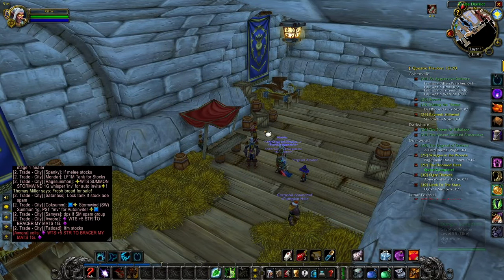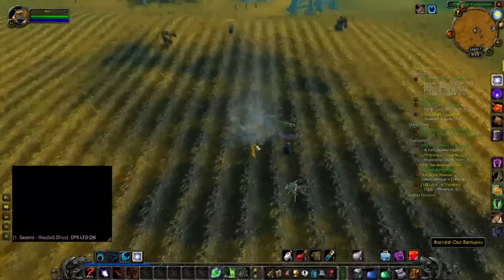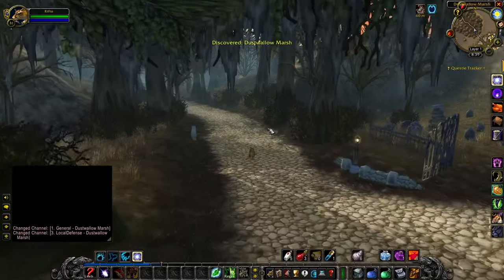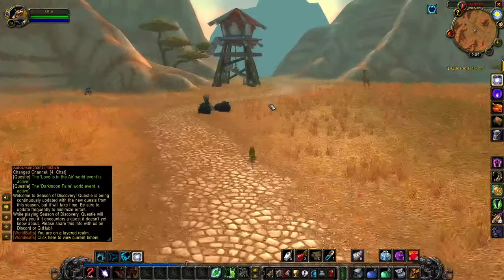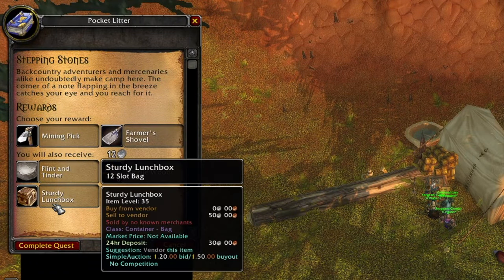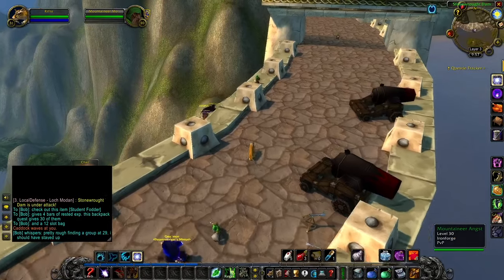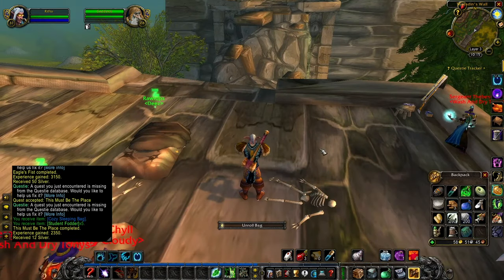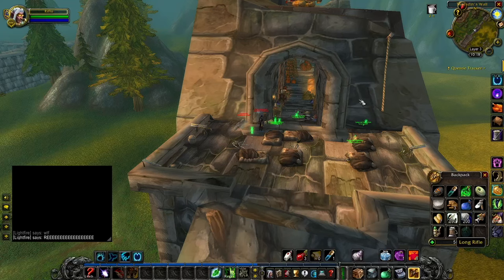How to get the Cozy Sleeping Bag! Wow Season of Discovery Wow SOD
Process to obtain (this is for Horde, so if you are Alliance, swap steps 1 and 2); I tried to offer some more details for those without coordinate addons:

1. [Barrens] (46, 74) - Find the charred body at the burning tower at the fork in the road in south barrens which leads to Dustwallow Marsh

2. [Westfall] (37, 50) - Another charred body in some exploded wood on the croplands at the Alexston Farmstead (Northwest of Deadmines if you follow the road)

3. [Stonetalon Mountains] (50,50) - Head out of Sun Rock Retreat via the east exit and run up the road north a little bit to find a path; on the map, it's to the right of the "ROCK" lettering (Alliance, just run to this spot from however you get to Stonetalon, since you can't go into Sun Rock Retreat very peacefully). Follow this path for some time - you will know you're going the right way if you are walking across the word "ROCK" on the map. There is a camp eventually in a patch of green amongst the mountains.

4. Continuing into the camp, look for the box next to the tent with a red cross on it. Click the "Pocket Litter" item to turn in the quest and receive the next one.

5. Turn directly north and walk up the little mountain crevice to find a bunch of hills. You do not have to make the jump onto the first hill, there is a path that you can follow up to the mound of dirt if you miss (but don't fall all the way down!). Click the mound of dirt on the hill overlooking the ravine.

6. [Loch Modan] (49, 12) - I hope you're not tired of running through the Wetlands yet because here we are once more. Walk through a bunch of level 30 pvp guards to reach Loch Modan (via Dun Algaz) or north through a bunch of death from Kargath, then get ready to do it again in the next step after walking to the dam (which is in the center-north part of the Loch Modan map). Spend a moment remembering that Blizzard said they were going to stop making SoD miserable to get stuff as a Horde player.

7. You have to get up on the dam (if you don't mind doing a little swimming, I found the right-hand side of the dam had fewer guards to dodge) and walk along until you see a white outcropping of rocks off its north face. The outcropping has a bunch of stuff on it, can't miss it. One of the clickable items is an eagle statue. Click it and continue.

7(a). If you're going to jump off the dam to try and exit, make sure you will clear the bottom of it, because it's definitely possible not to. Ask me how I know!

8. [Hillsbrad Foothills] (87, 49) - Walk to the Thoradin Wall (border to Arathi), but then once you reach it walk along it northward instead of crossing into the zone. You will see a busted cart. Parkour up the cart (the right-hand side worked best for my clumsy hooves) and then again up the wall. Head into the broken section of the wall to the... homeless encampment? inside.

9. Exit through to the other side and look at the doorway you just walked out of. There is a big 'ol note and a messenger bag here. Click the bag, then the note beneath it. Get your sleeping bag. Note: it's a 3 hour cooldown, so get your buff stacked all the way before you scoot!
Thanks to Arkwolf